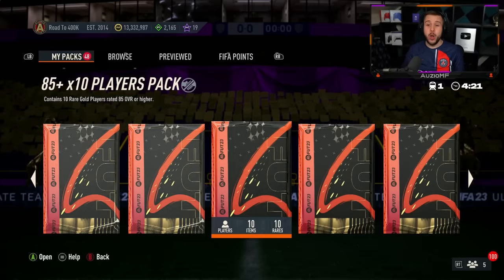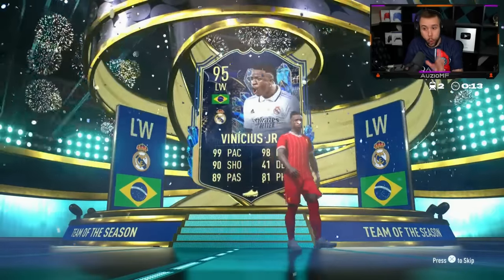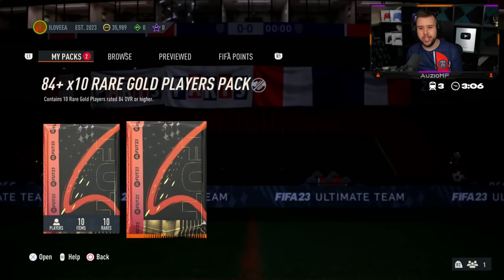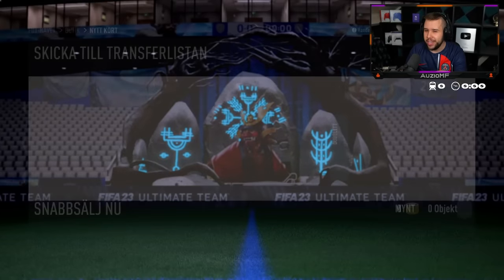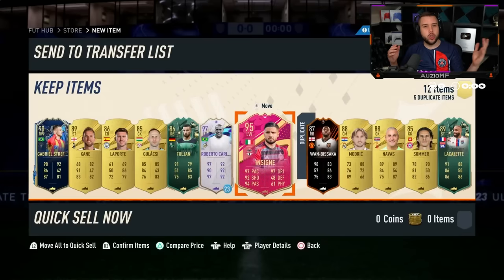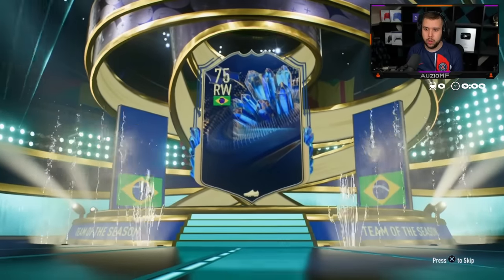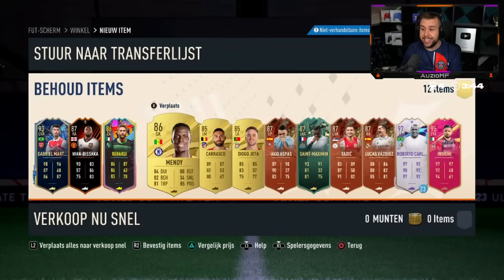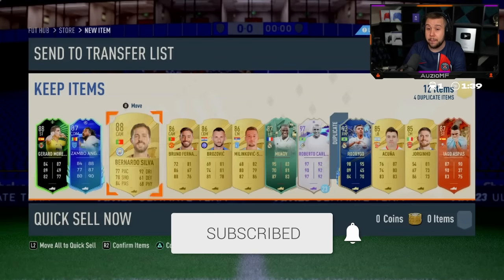30x FREE 85+ x10 FUTTIES PACKS! 😱 FIFA 23 Ultimate Team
30x FREE 85+ x10 FUTTIES PACKS! 😱 FIFA 23 Ultimate Team